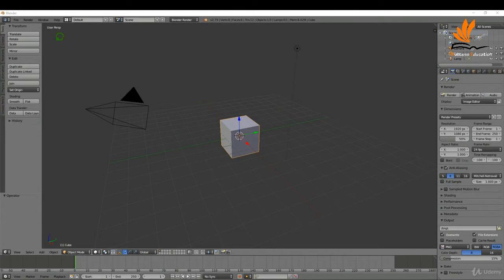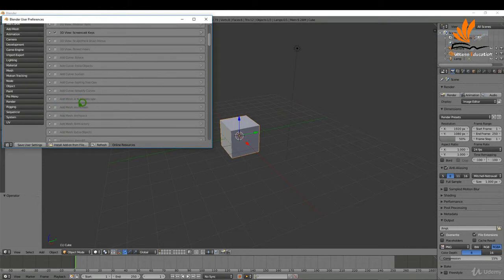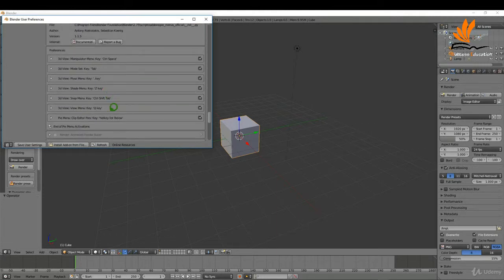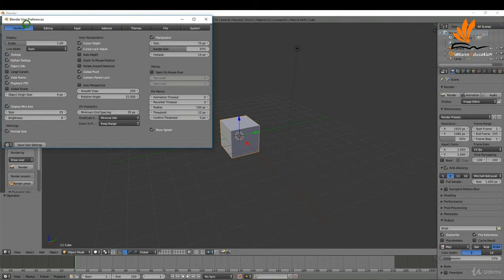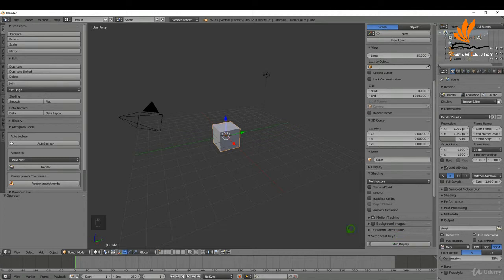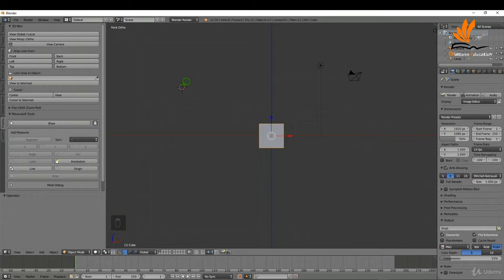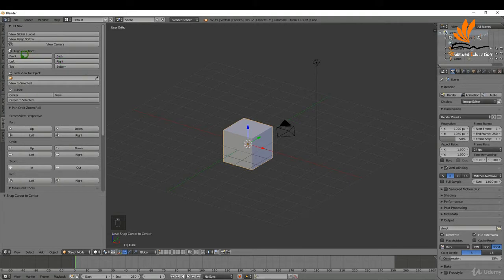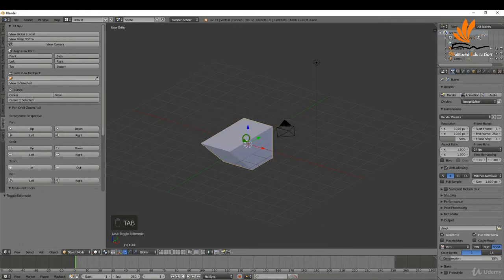3. Enabling Add ons Before Use | Blender | Success Education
3D Model Grass and use Blender's particle system to add it throughout the scene.

Rendering